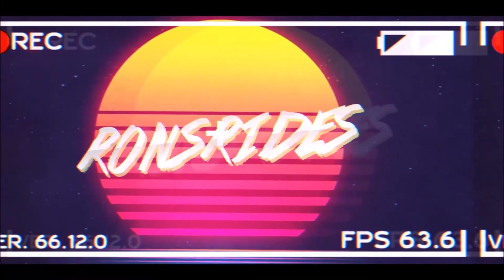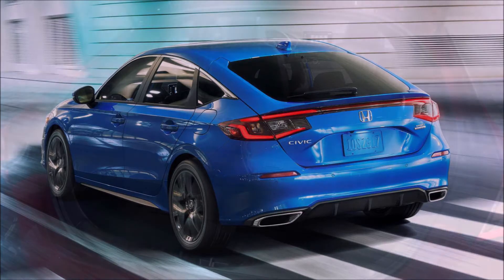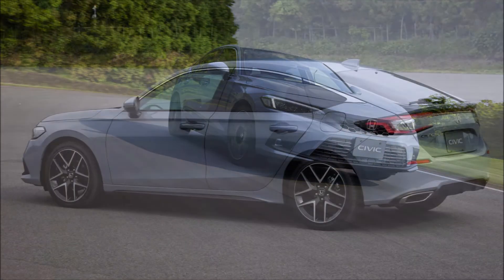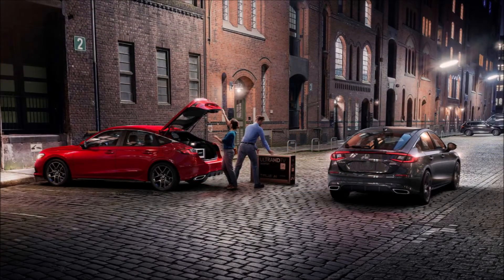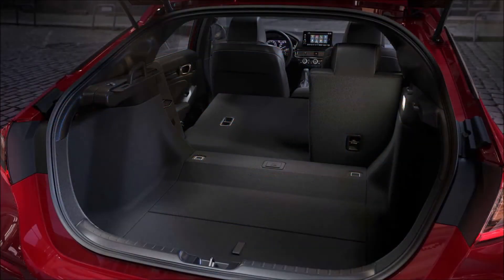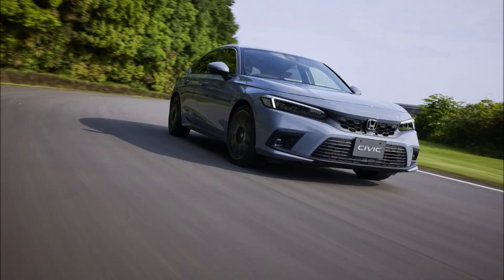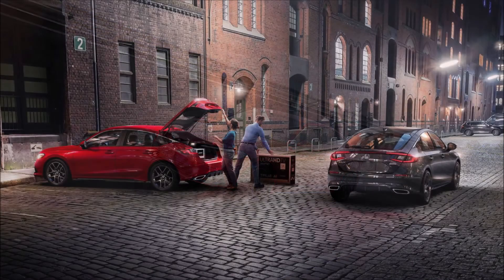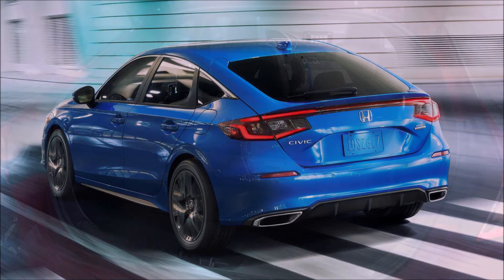2022 Honda Civic Hatchback Revealed With Practicality and a Manual Trans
The 2022 Honda Civic Hatchback shows up with some slick styling and a six-speed manual gearbox!